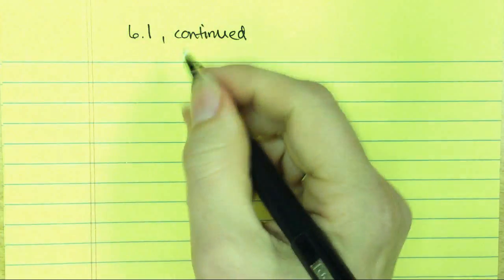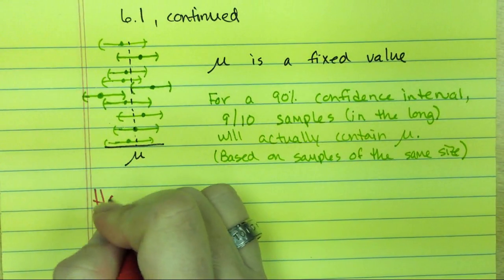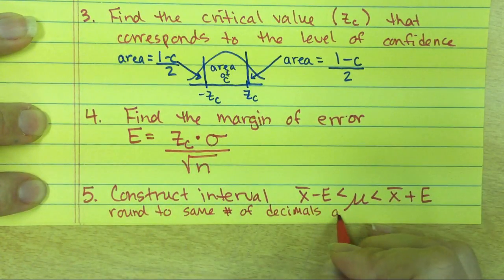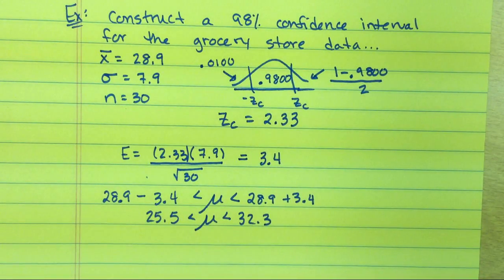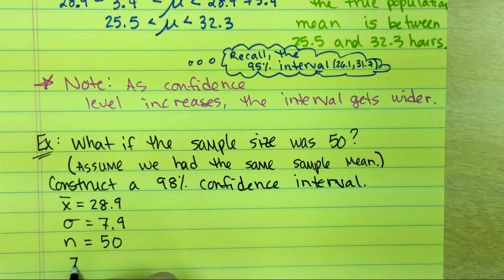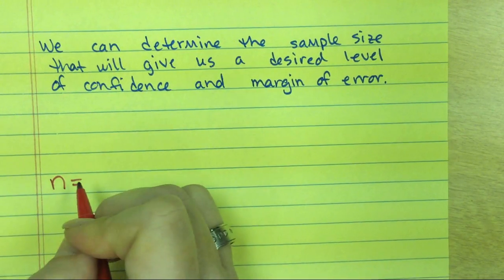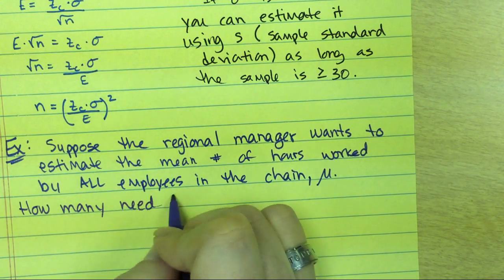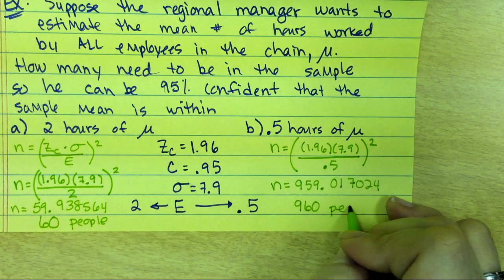Stats 6.1 notes, part 2